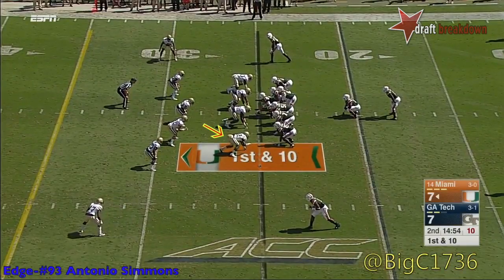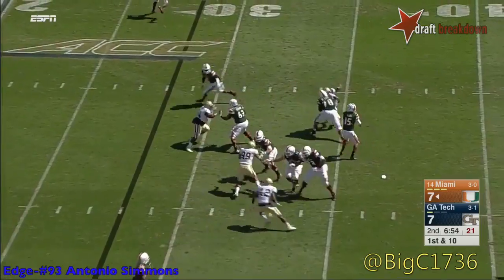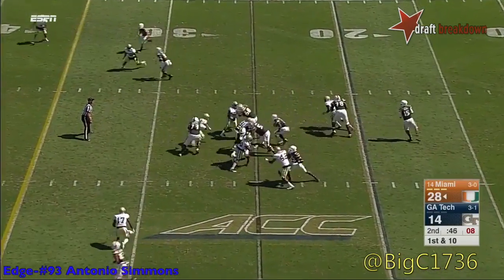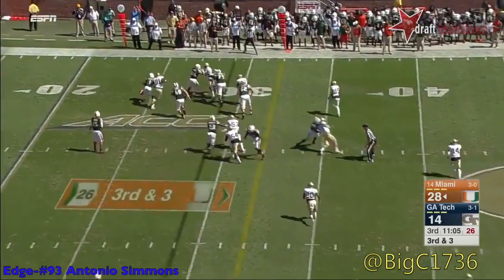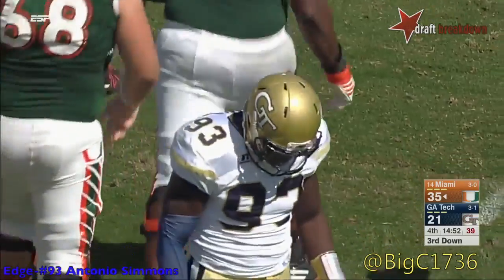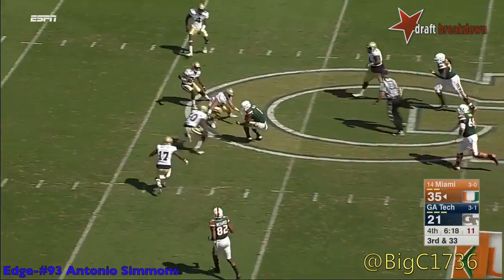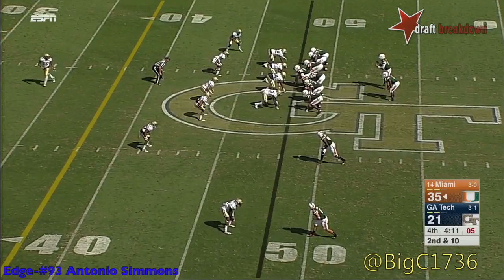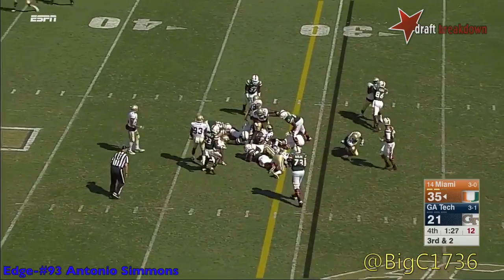Antonio Simmons vs Miami 2016